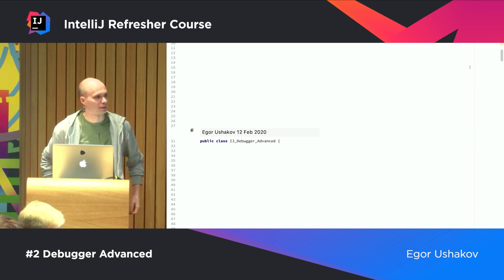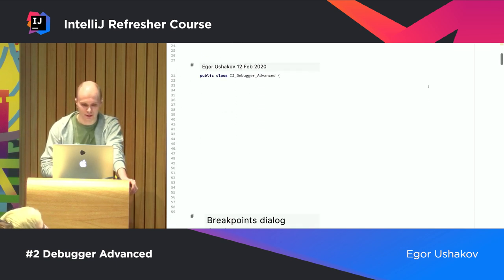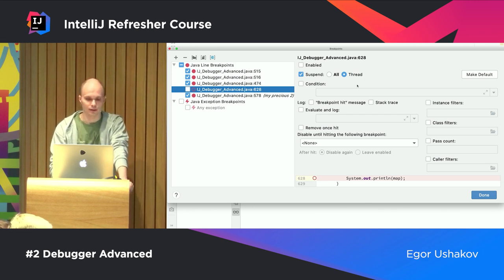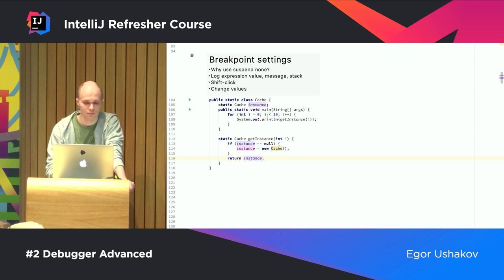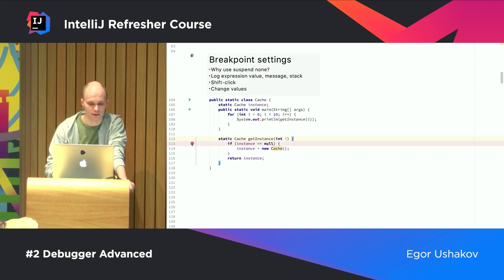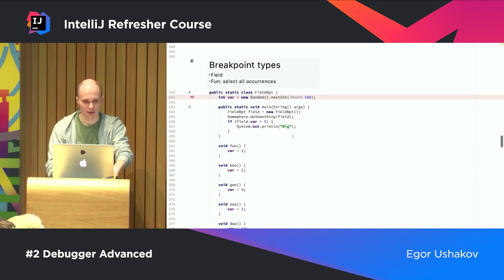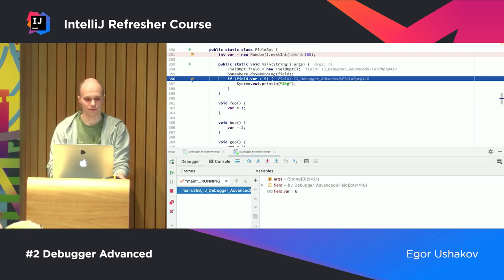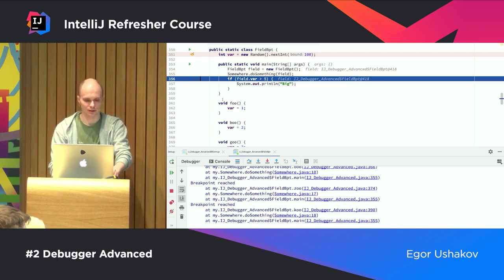IntelliJ IDEA. Debugger Advanced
IntelliJ IDEA provides a full range of capabilities for debugging your source code. A debugger is a powerful and versatile tool that executes a program in a controlled environment.

00:00​ - Intro
0:42 Breakpoints dialog
1:20 Group by, custom groups
2:30 Enable all at once in a group
2:45 Description
3:29 Breakpoint settings
4:40 Suspend none
5:05 Log expression, message, stack, change values (shift click)
9:35 Dependent breakpoints
12:00 Suspend thread vs all
19:02 Filters
23:16 Intentions
25:16 Breakpoint types
25:17 Method, wildcard method (any method in the project, class, in main, all methods)
34:27 Field (select all occurrences)
38:19 Exception (any exception, caught/uncaught) + catch class filter
45:00 Advanced stepping
46:40 Drop frame
49:05 Force return
51:00 Throw exception
52:59 Remote debug
58:29 Renderers
58:30 Mute
1:03:20 Settings
1:04:44 Switch
1:05:19 Custom children
1:07:01 Annotations

*Author: Egor Ushakov